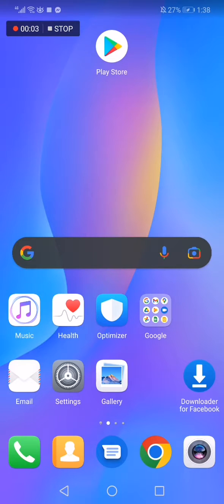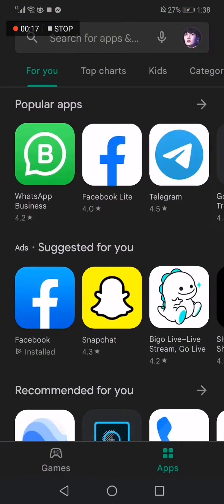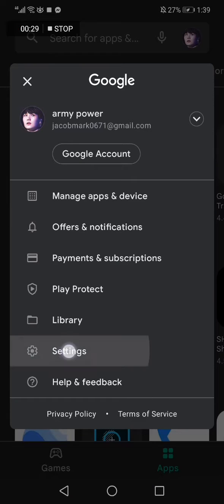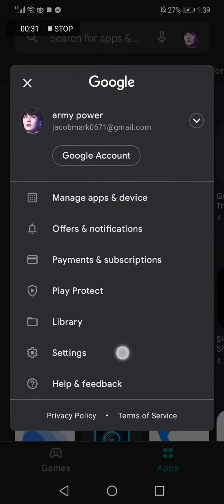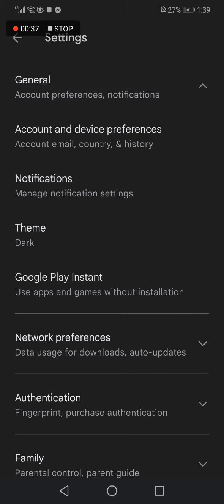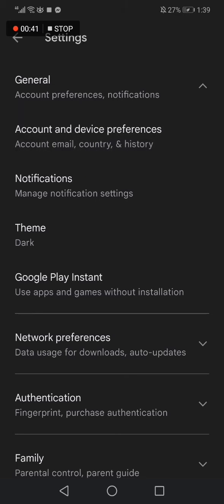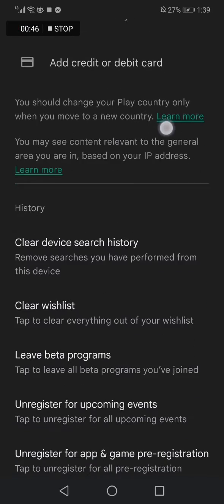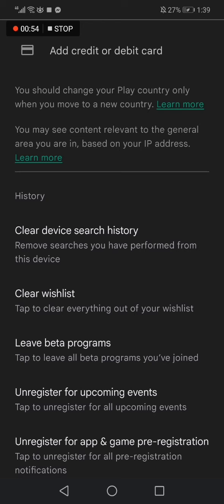How To Add Payment Method on Google Play Store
My idols on YouTube:
Mike Vestil
Ali Abdaal
biaheza
Kevin David
Incognito Money
Sara Finance
Everyday Money
Channel Makers
Vidiq
SuperHumans Life